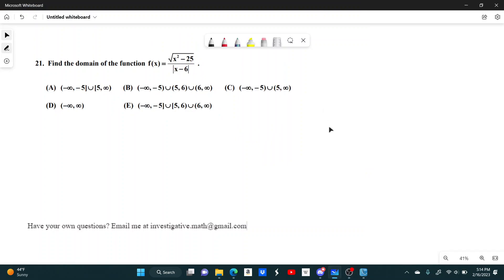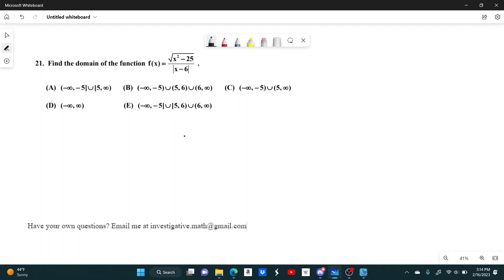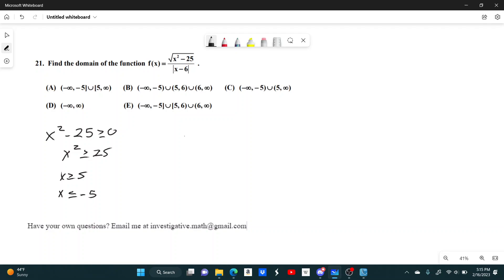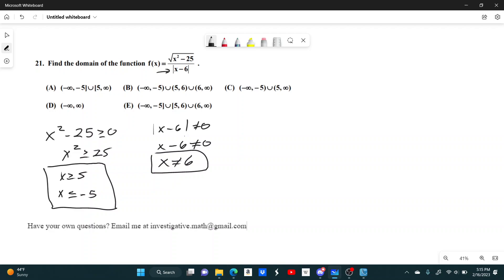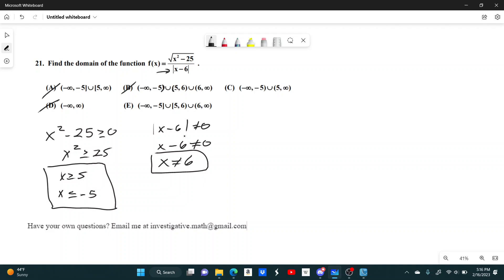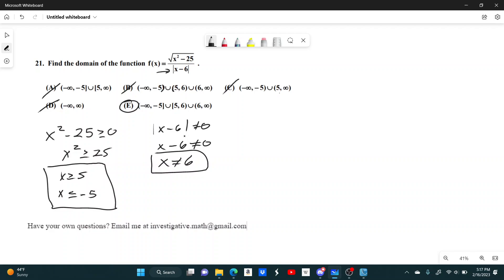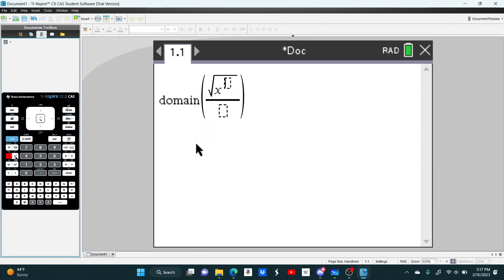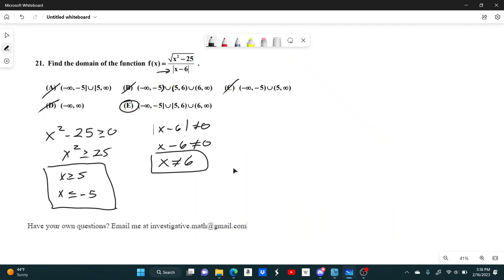2023 UIL A Math #21